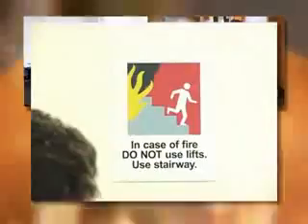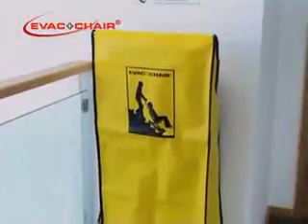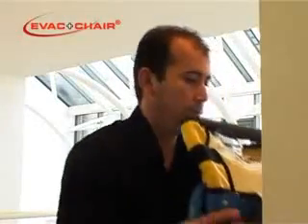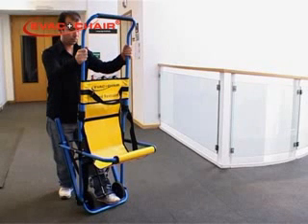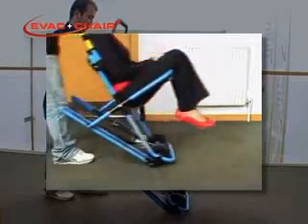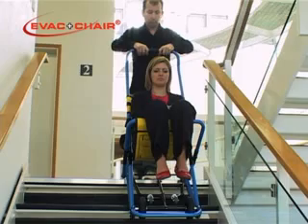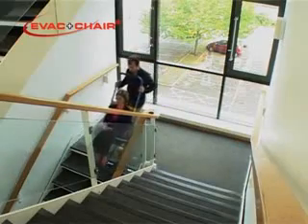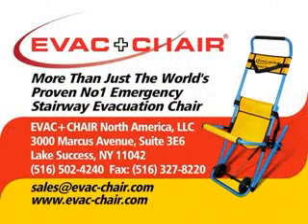Evacuation Chair training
How to use evacuation Chair